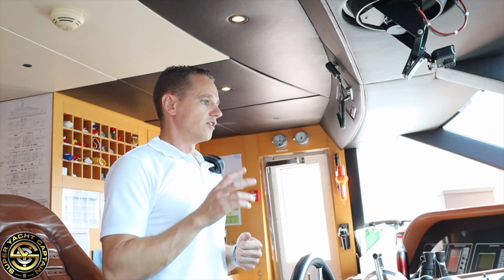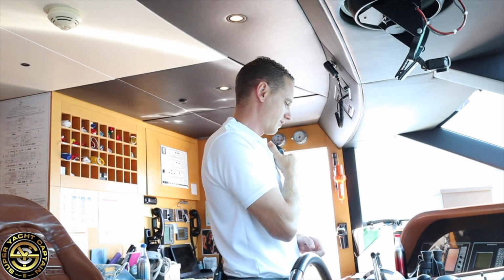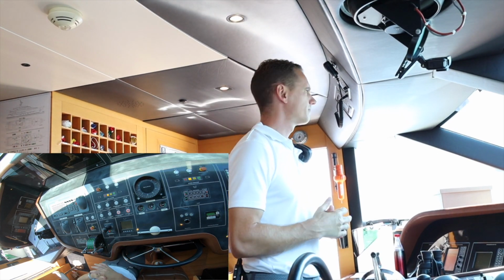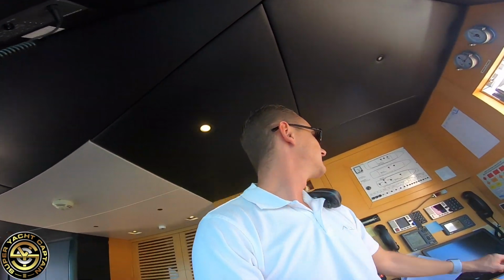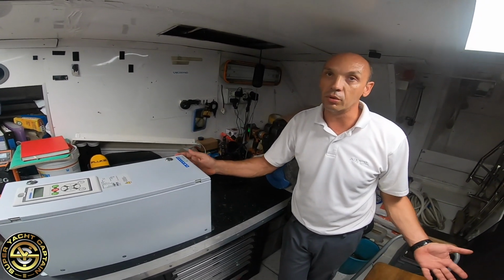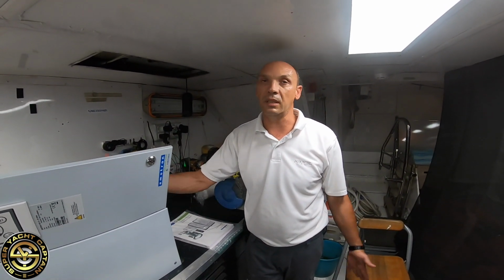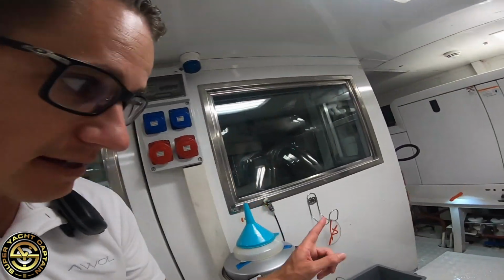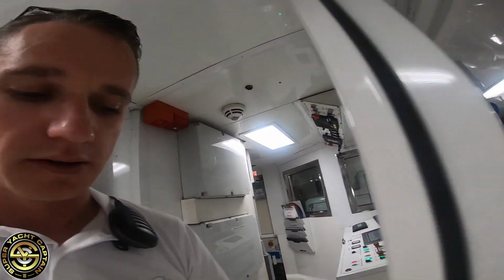We Broke Our Stabilisers - $10K Repair. (Captain's Vlog 103)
The main electrical mother board for the stabiliser system had a total failure, We dock in Calvi and the technician travels from Italy by ferry to replace the unit. It cost us just under $10,000.

Captain Tristan Mortlock is an award winning Super Yacht Captain with over 15 years  experience. He started his yachting career in his teens and now runs one of the most successful charter yachts in the world. Tristan is currently serving on Motor Yacht AWOL, a San Lorenzo SD122, built in 2009. AWOL is a multi award winning yacht and her crew take a lot of pride in their work.

Captain's Vlog is about educating interested parties on what happens onboard a Mega Yacht, Super Yacht and the yachting industry. To share the life of yacht crew and life at sea. The BIG shipyard refits, paint jobs and marine engineering works. To travel some of the worlds most beautiful destinations.

The first owner of the Super Yacht AWOL was non other than Mr Piero Ferrari himself. The wheel house still contains the original Captain's chair with the Ferrari emblem.